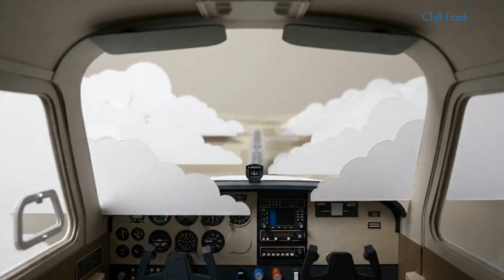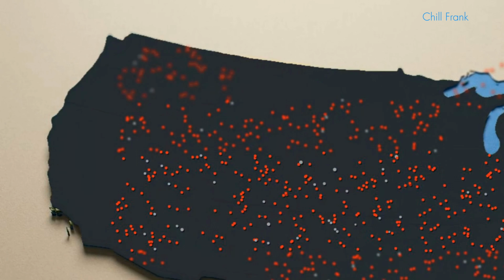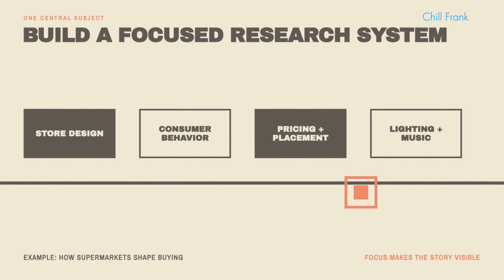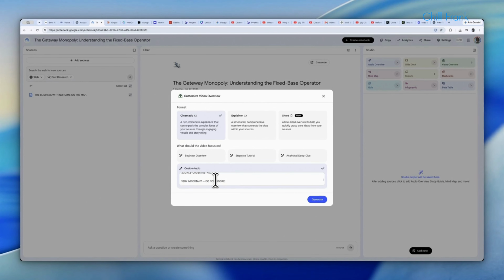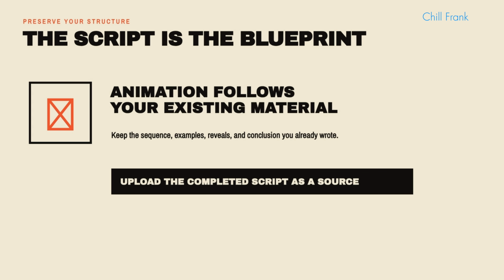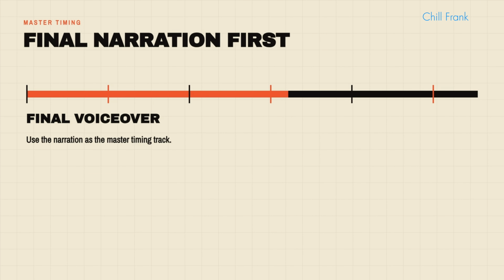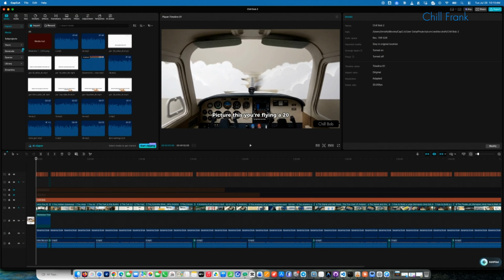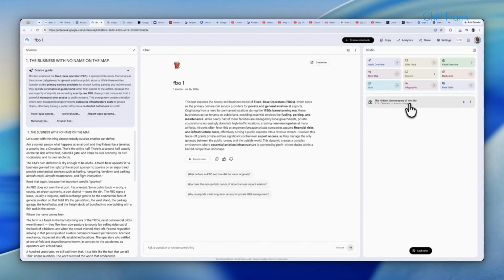How to Make Vox-Style Paper Animation Videos With NotebookLM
Learn how to create Vox-style paper animation documentary videos using NotebookLM’s Cinematic Video Overview.

In this step-by-step tutorial, I’ll show you how to turn research or a finished script into animated paper-cutout visuals, control the tone with a custom prompt, keep scenes aligned with your narration, and finish the video in CapCut.

You’ll learn how to:

Generate cinematic paper-style animations
Make NotebookLM follow your script more closely
Replace the native audio with your own voiceover
Build longer documentaries in chapters
Add original editing, captions, and sound design

🎥 Watch the full tutorial and start creating AI documentary videos without After Effects.

Break BEGIN
🤖 AI Tools to Check Out
Mootion Storyteller – Turn scripts, prompts, or story ideas into complete animated storytelling videos with scenes, characters, narration, and motion.

InVideo AI – Generate complete videos from a simple prompt, including the script, visuals, voiceover, subtitles, music, and transitions.

Pictory AI – Convert scripts, articles, presentations, URLs, images, and existing recordings into professionally edited videos.

ElevenLabs – Create highly realistic AI voiceovers, clone voices, dub videos, and generate speech in multiple languages.

Writesonic – Create SEO-friendly articles and marketing content while tracking and improving your brand’s visibility across Google and AI search platforms.

Jasper AI – An AI marketing platform for creating on-brand articles, advertisements, emails, social posts, images, and complete campaigns.

Keak – Automatically generate and A/B test different versions of your website to improve clicks, leads, sales, and conversions.

APOB AI – Create consistent AI influencers, virtual models, talking avatars, images, videos, lip-sync content, and UGC-style advertisements.

HostGator – Web hosting for launching and managing websites, blogs, online stores, and WordPress sites.

CapCut – An easy-to-use video editor with AI tools for captions, voiceovers, background removal, effects, avatars, and text-to-video creation.

Phot.AI – Generate, enhance, and edit images using AI, including background removal, object replacement, image expansion, and product-photo editing.

FormWise – Build branded AI tools, forms, assistants, and paid mini-SaaS products without writing code.

Lovable – Build functional websites and full-stack web applications by describing what you want in plain language.

Creatify – Turn product links or images into ready-to-publish video ads using AI-generated scripts, voices, visuals, and realistic avatars.

Break END